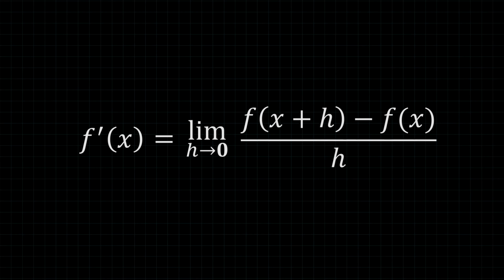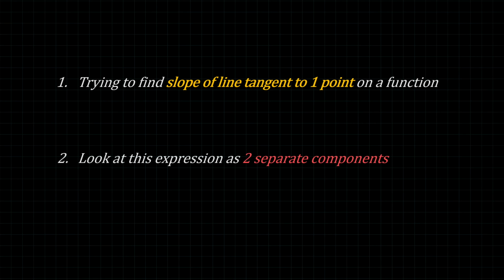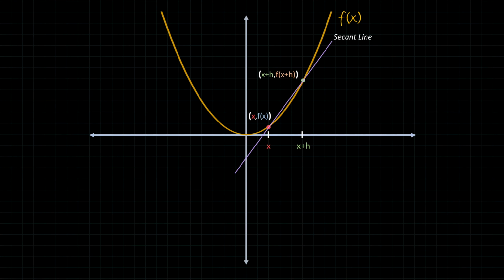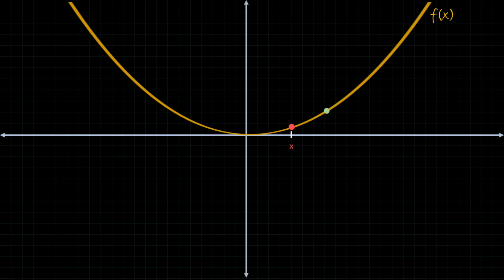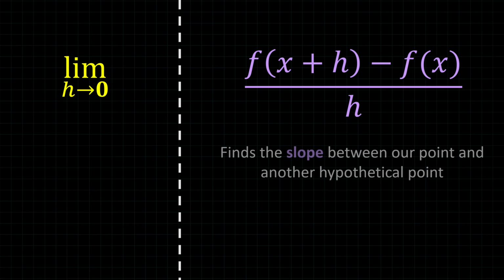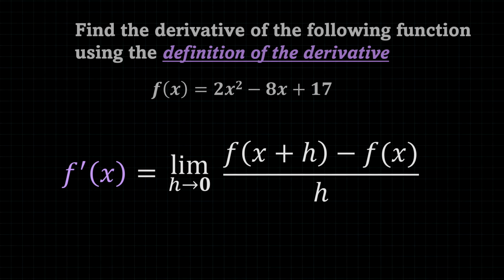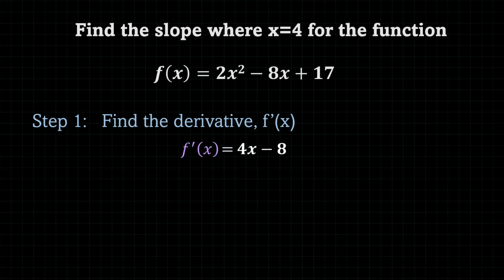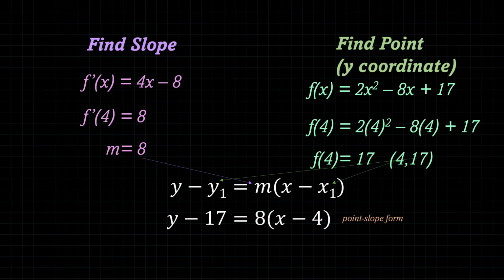Calculus Made EASY! Understanding the definition of the derivative